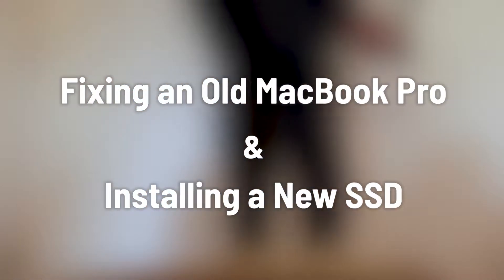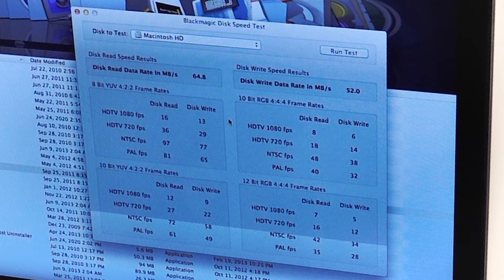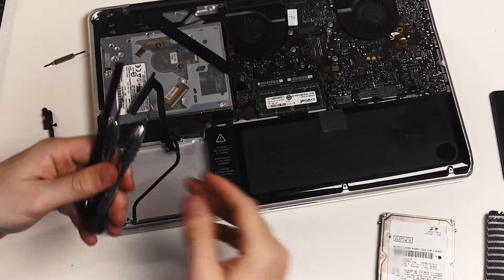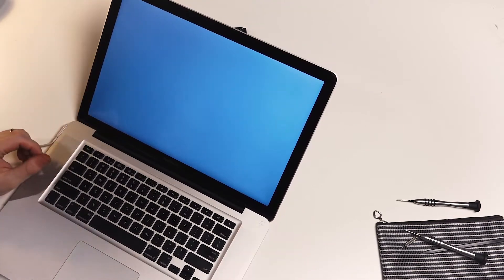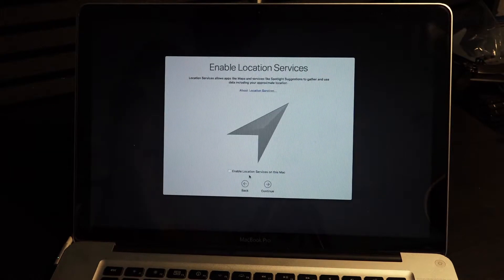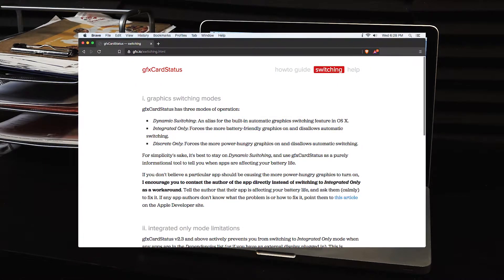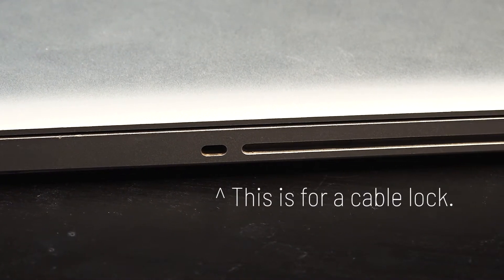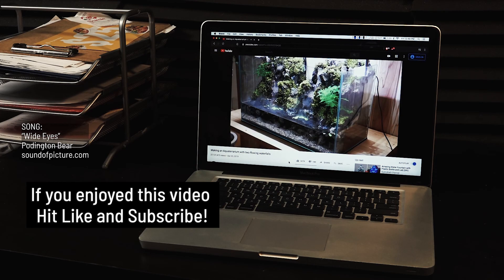How To Install a SSD in a 2010 Macbook Pro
How to Fix an old MacbookPro 2010 and Install an new Solid State Drive.